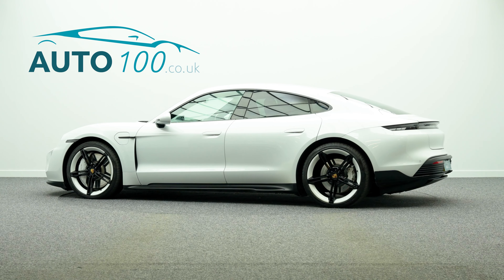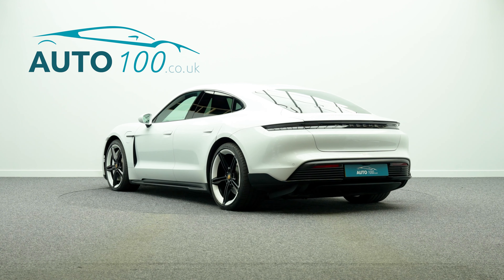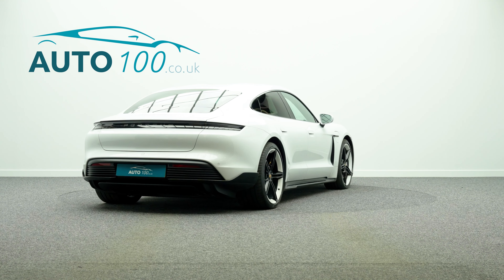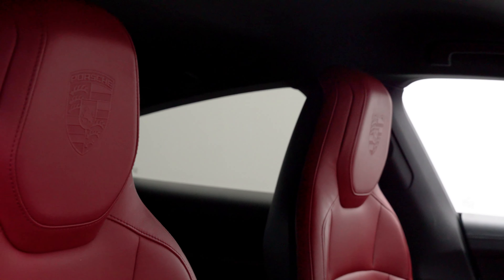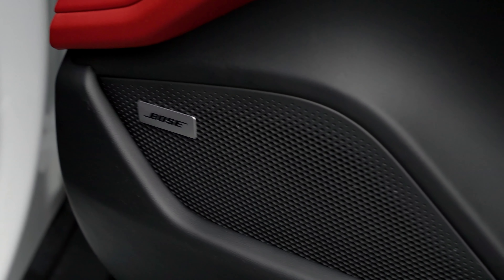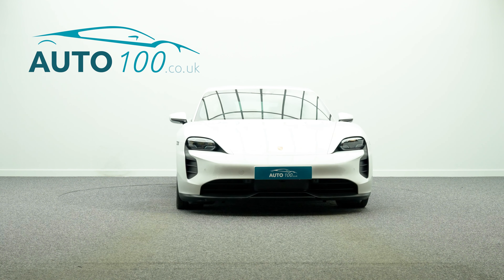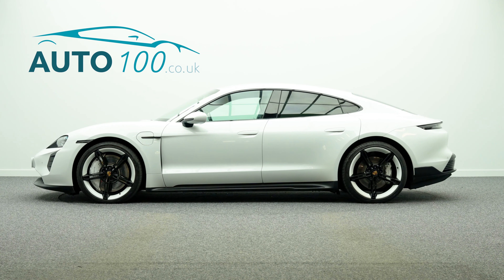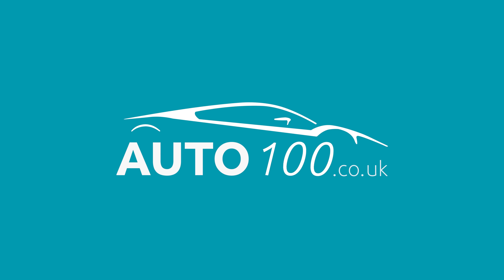Porsche Taycan Performance Plus 4S | Auto 100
Superb Specification Taycan Performance Plus 4S With Over £31,000 Of Additional Factory Options & Full Porsche Main Dealer Service History, Finished In White Gloss With Bordeaux Red Leather Upholstery With Porsche Crest Embossed Headrests & Black Interior, 21" Mission-E Design Alloy Wheels Painted In Exterior Colour With White Brake Calipers & Porsche Surface Coated Braking System (PSCB), Performance Battery Plus, BOSE Surround Sound System, Sport Chrono Package, SportDesign Package Painted in Black High Gloss, LED Matrix Main Headlights In Glacier Ice Blue Including Porsche Dynamic Light System Plus (PDLS+), Porsche Torque Vectoring Plus (PTV+), Electrically Adjustable Seats With Driver Memory & Heating Functions, Porsche Electric Sport Sound, Privacy Glass, 2+1 Rear Seat System, Door Sill Guards In Black Brushed Aluminium, Satellite Navigation System With Bluetooth Connectivity, Connect Plus & Apple CarPlay, Powered Charging Port Cover, Accent Package In Neodyme, Exterior Mirror Lower Trims Painted & Mirror Base Painted In Black High Gloss, Ambient Lighting, Automatically Dimming Exterior & Interior Mirrors, Side Window Trims In Black High Gloss, Sport Chrono Stopwatch/Compass Instrument Dial In Bordeaux Red, Electrically Folding Exterior Mirrors, Deletion of Model Designation, Reversing Camera With Park Assist Front & Rear & More. Here at Auto 100 we are an independent prestigious car reseller. We are based in the heart of England just off junction 28 of the M1 in Nottinghamshire. Established since 2002, we are a family run business and have a collective knowledge of over 100 years & all of our cars come with finance available, up to 24 months extended warranty and checked thoroughly for peace of mind buying.(U35487)@auto100. @auto100_notts